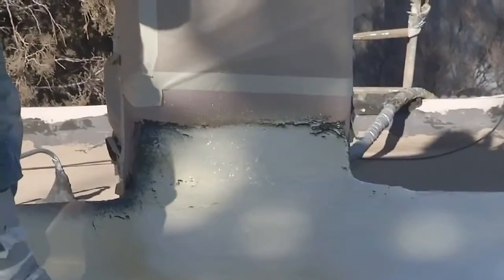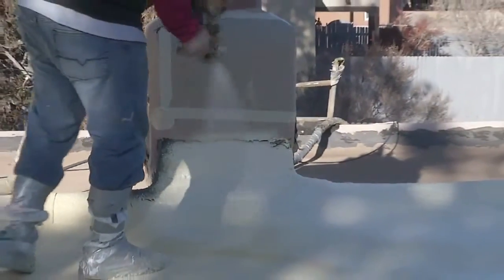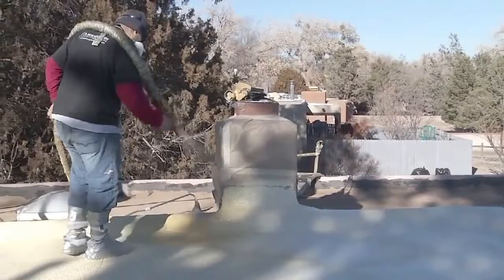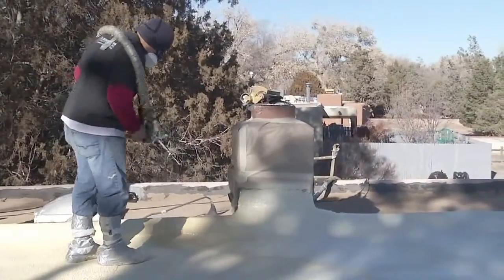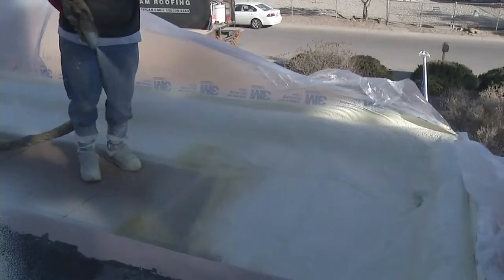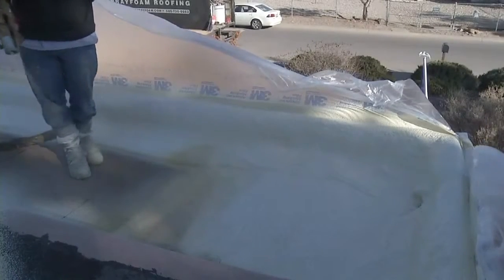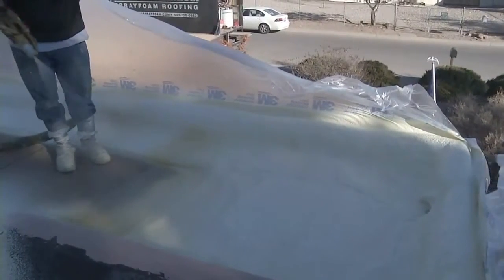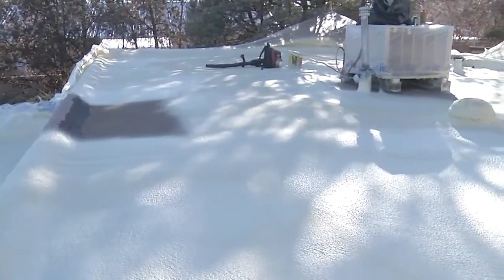A New Millennium